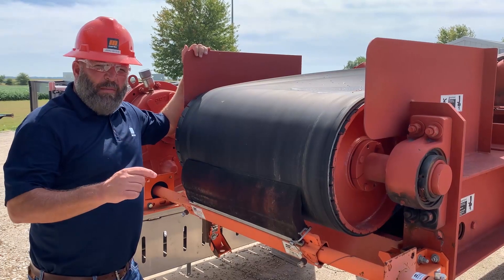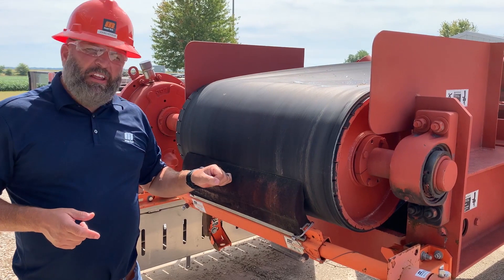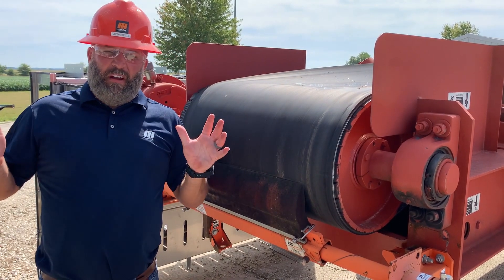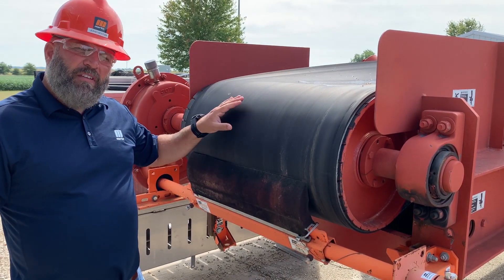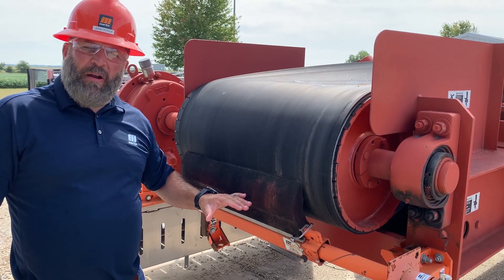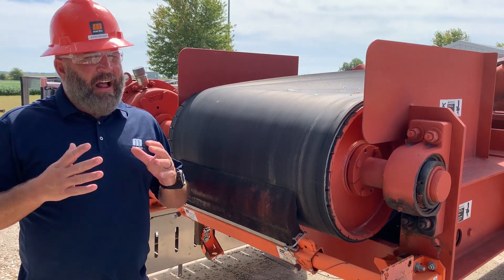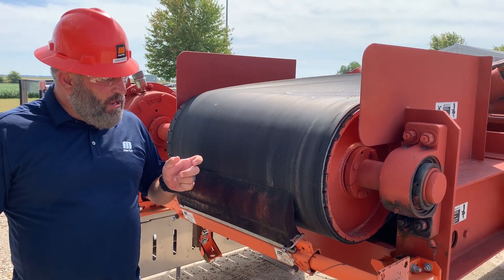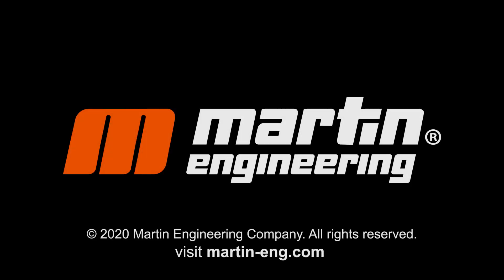Multiple Belt Cleaning Systems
Hear how a multiple-belt-cleaner system effectively tackles carryback.